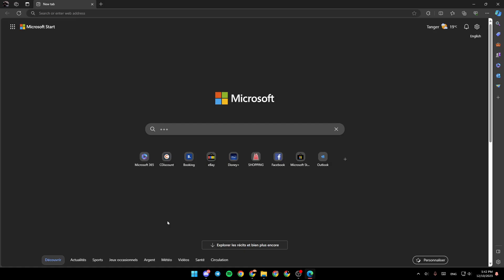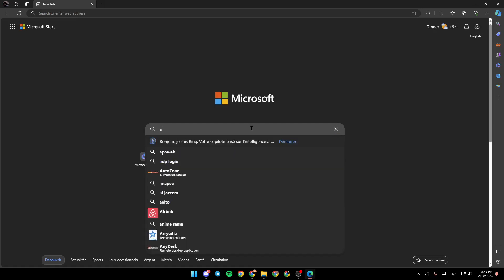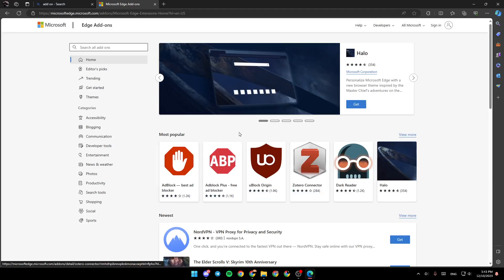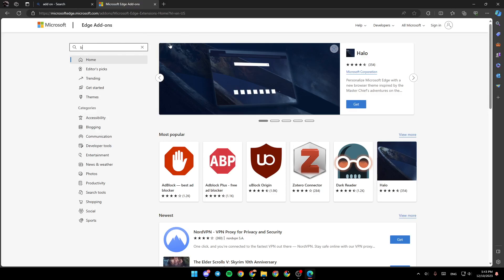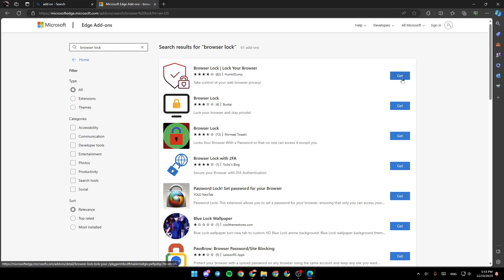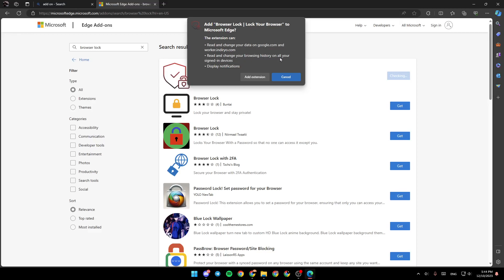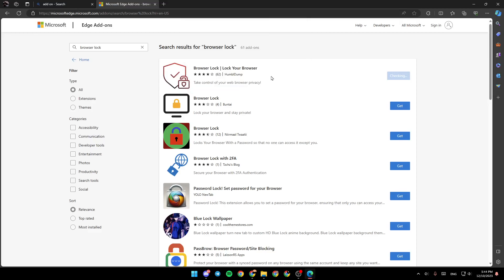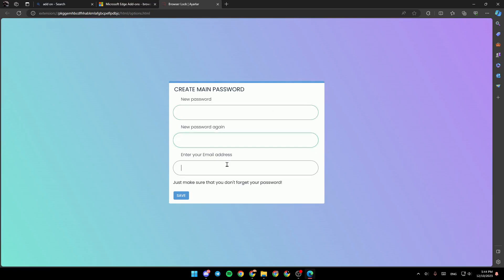How To Put Password On Microsoft Edge Tutorial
Today we talk about put password on microsoft edge,microsoft edge,how to put password on microsoft edge